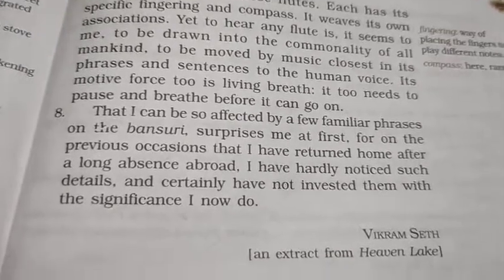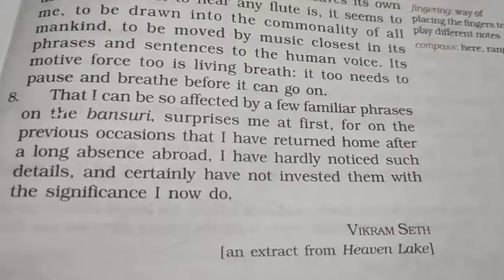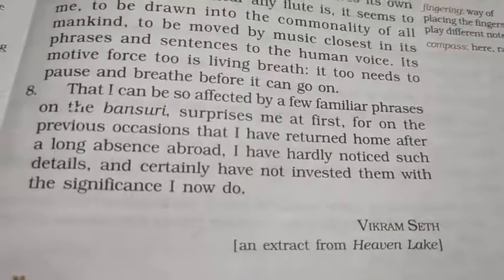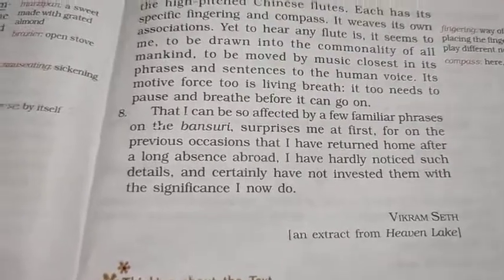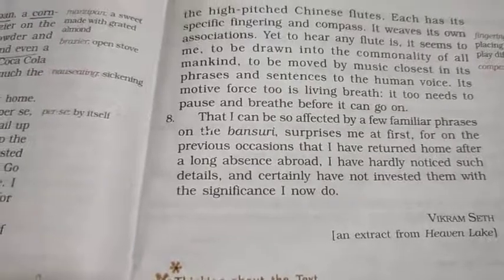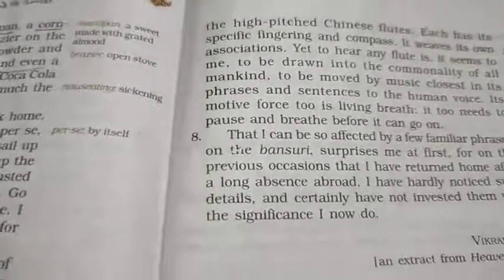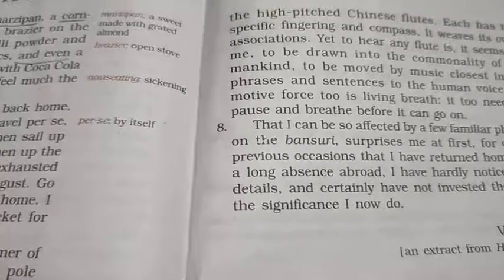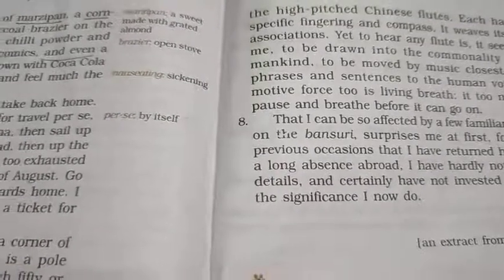Class 9 Chapter 10 English Kathmandu (CBSE Beehive) Concluding Paragraphs Vikram Seth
English Beehive
Chapter 10
Kathmandu
Concluding paragraphs
(explanation)